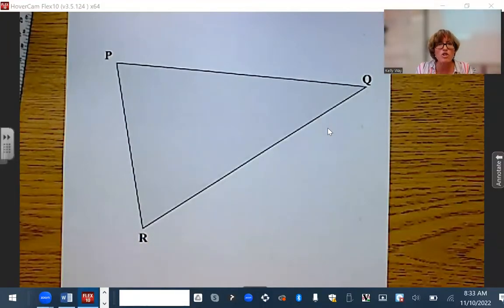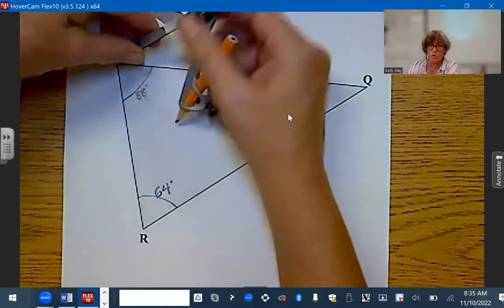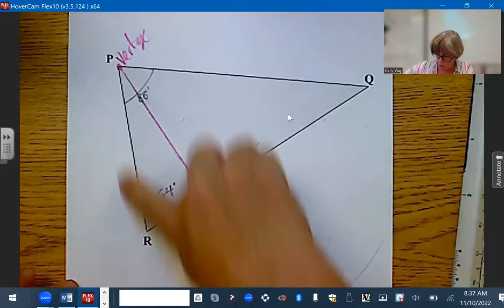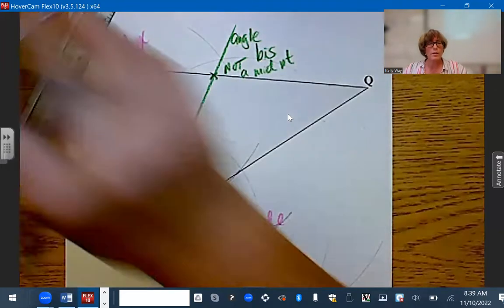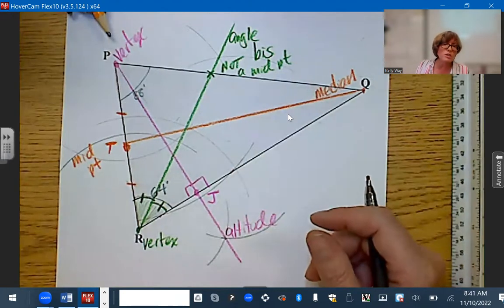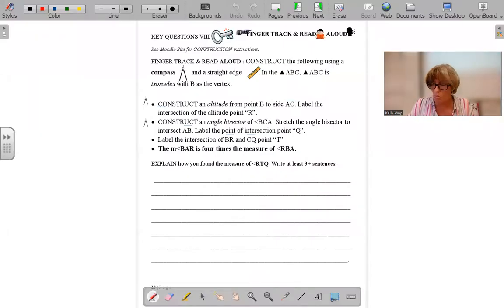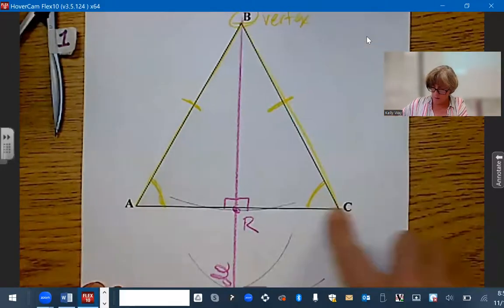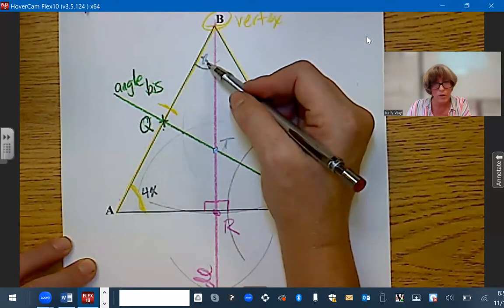Unit 3 Constructions Key Questions